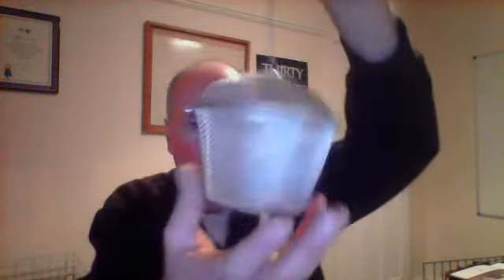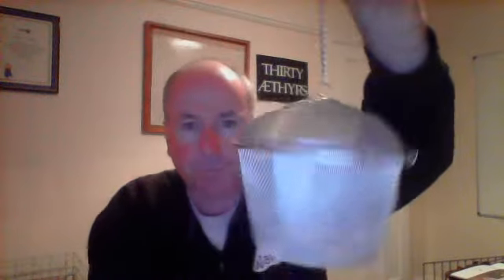Ozzybrew - wanna see my ball? Well here it is! comments most welcome :)